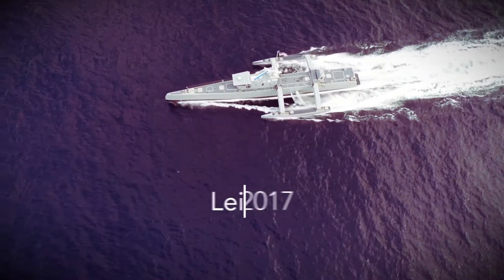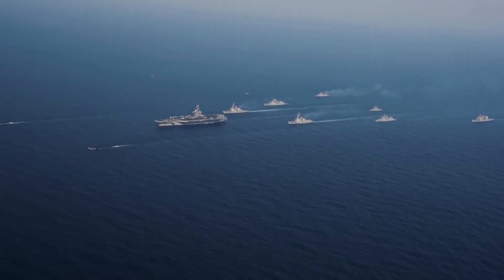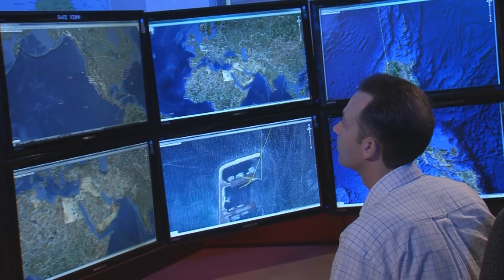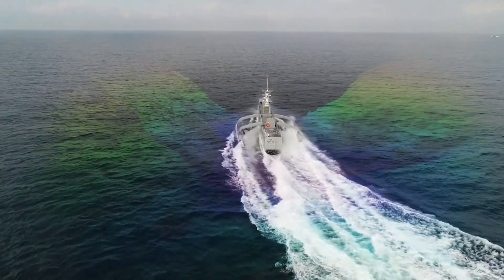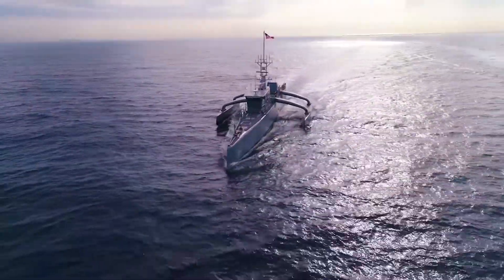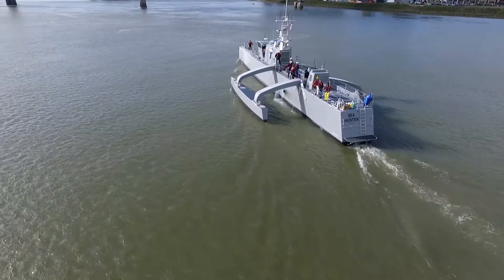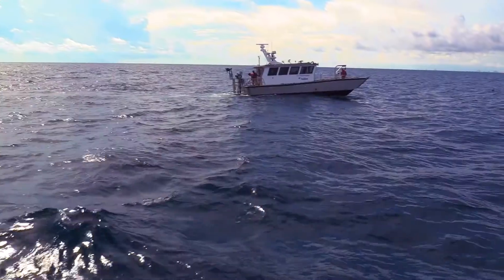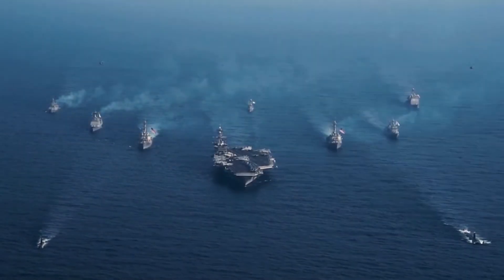Leidos demonstrates maritime autonomy at ANTX 2017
Technology in a lab is great, but taking it to the real-world is something entirely different. Leidos experts describe the importance of events like ANTX (Annual Navy Technology Exercise) and the partnership between government and industry.